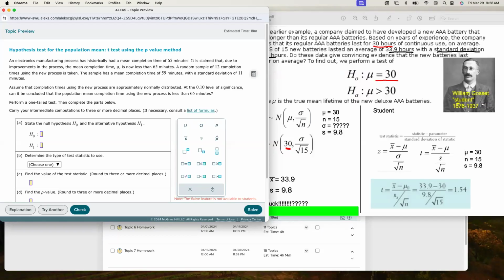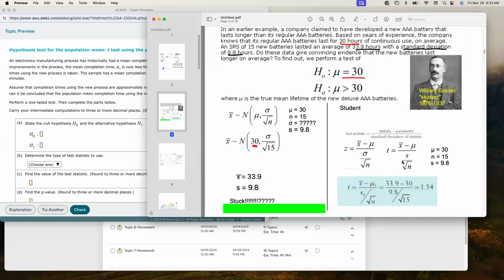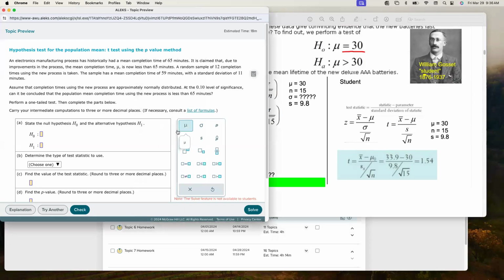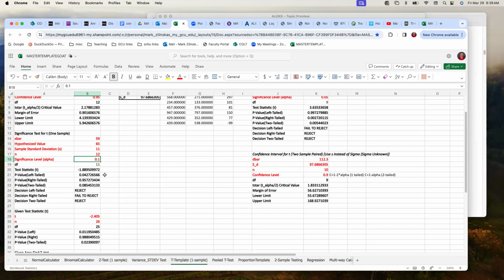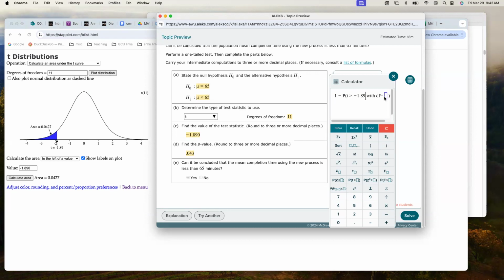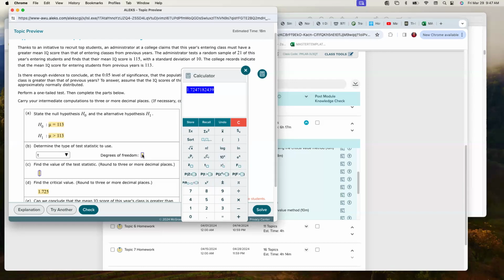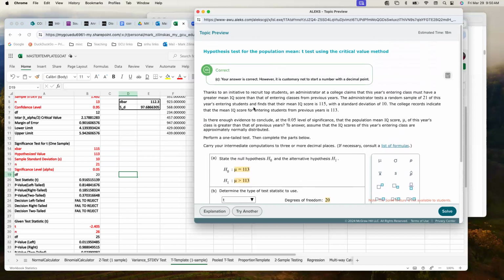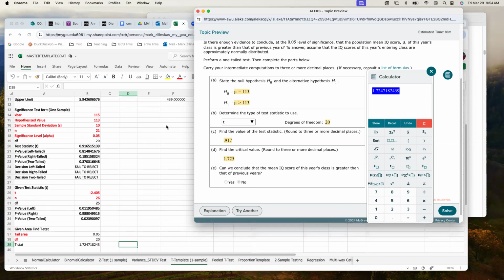1 sample t test for a mean HW 5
ALEKS Examples